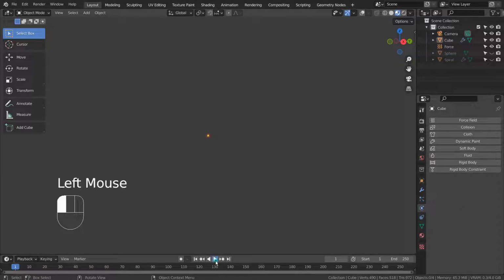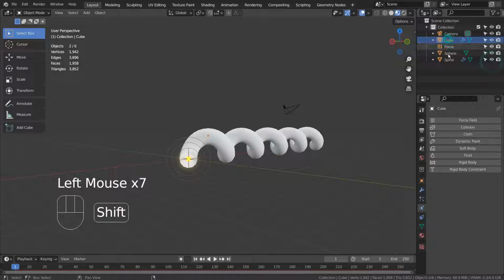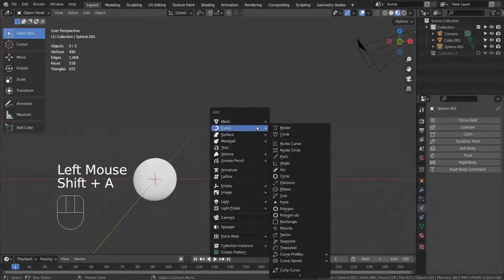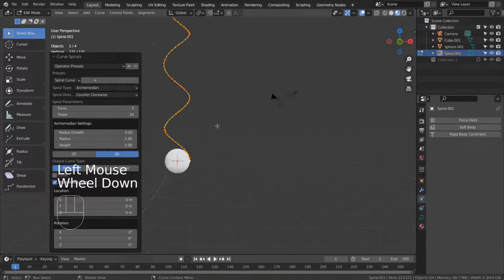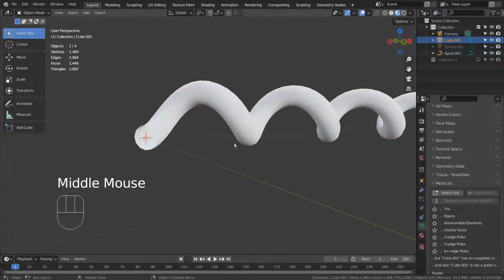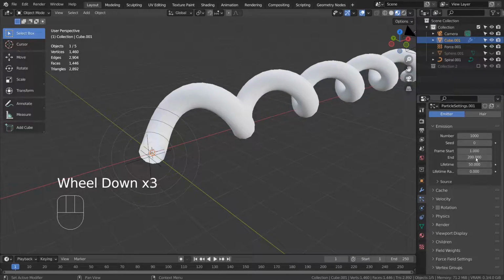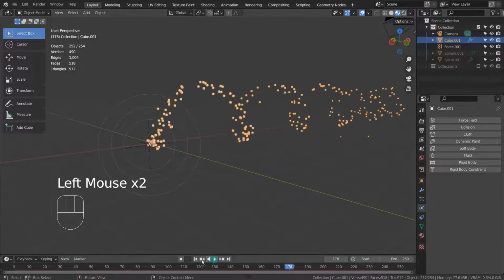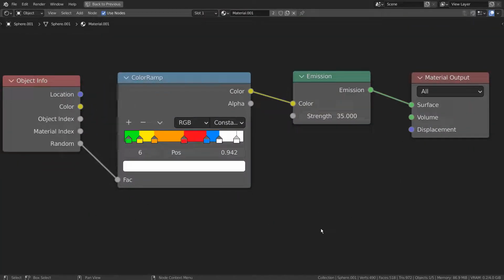Blender Tutorial - Shaping particles